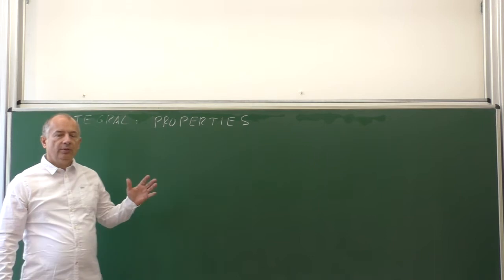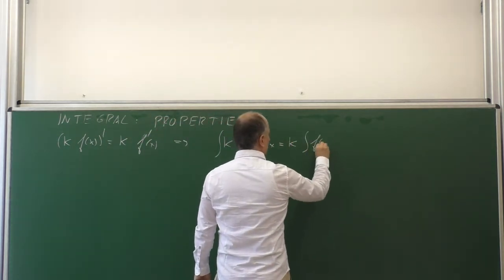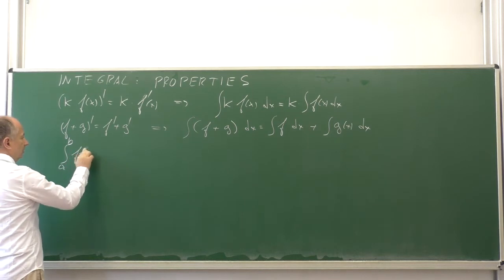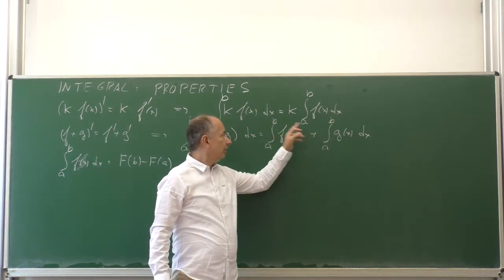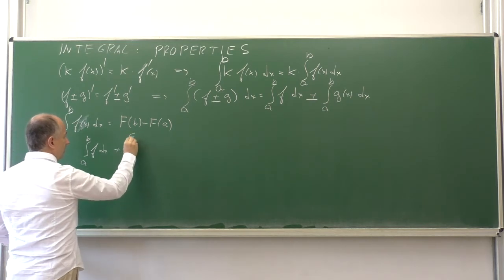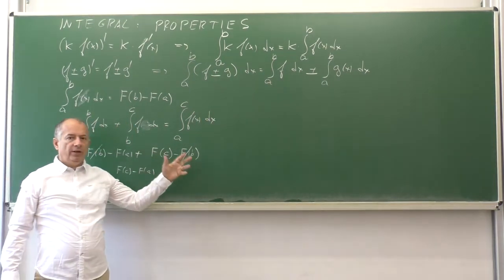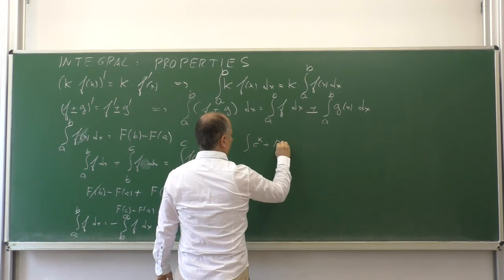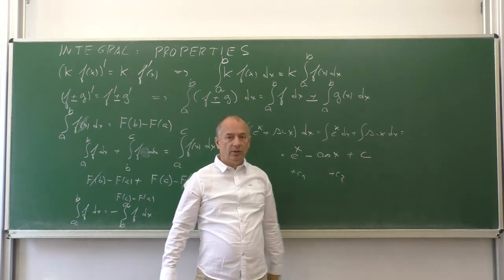9.6: Integral: properties